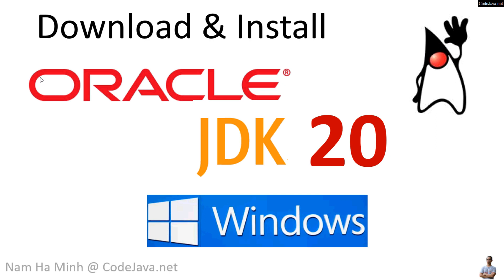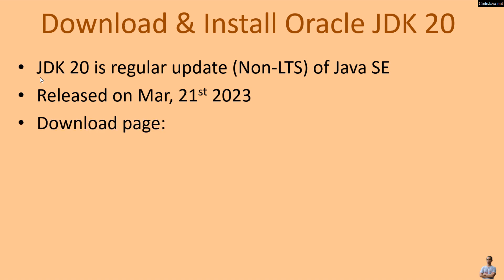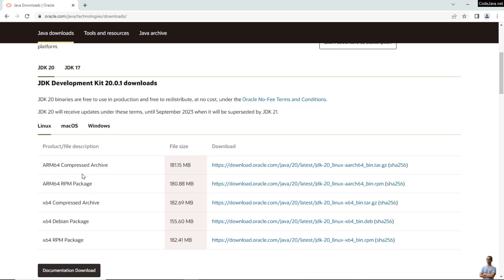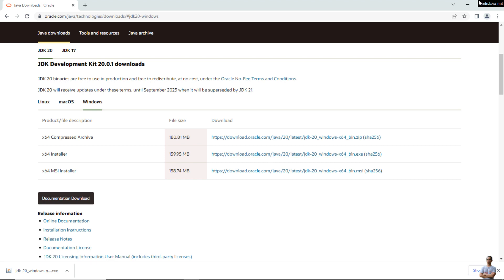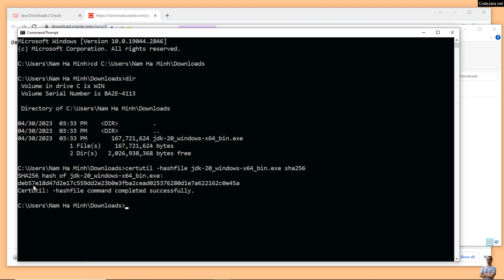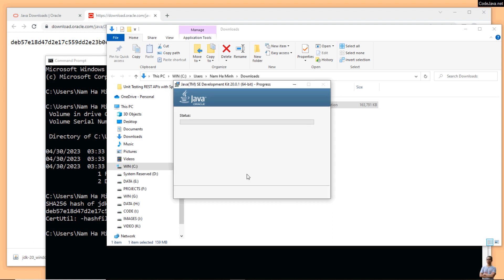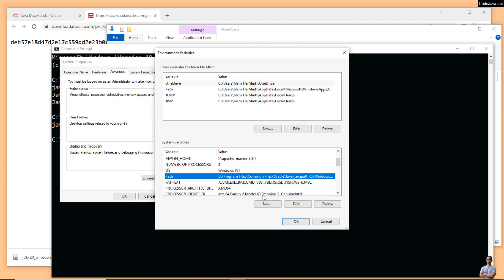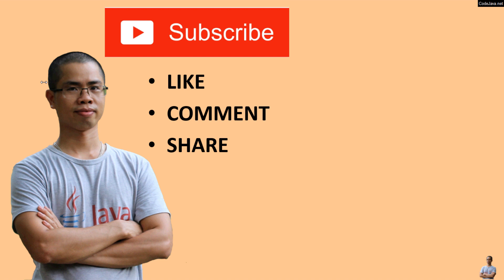Download and Install Oracle JDK 20 on Windows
In this video, I'd like to show you the steps to setup Java Development Kit (JDK) on Windows computer with Oracle JDK version 20.
You know, Oracle JDK is a commercial build of JDK and it's free for personal, development and product use. And JDK 20 is just a regular update of Java SE platform, released on March 21st 2023.

Timestamps
0:00 - Introduction
0:13 - What is Oracle JDK
1:22 - Download Oracle JDK 20 for Windows
3:30 - Verify SHA256 Checksum
4:07 - Install Oracle JDK 20 on Windows
4:50 - Verify JDK 20 Installation